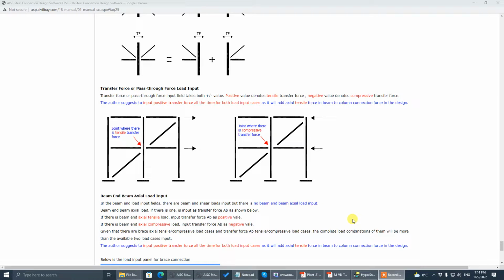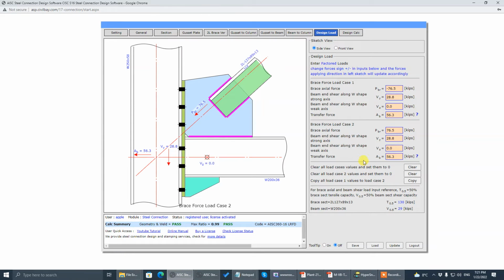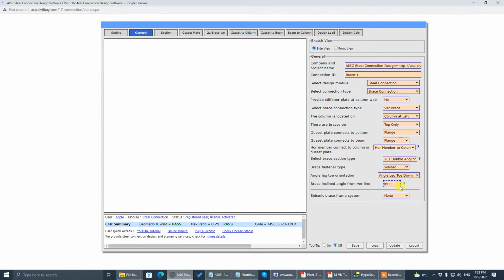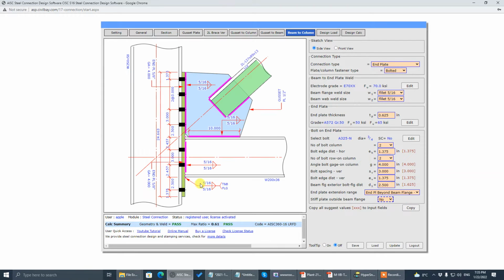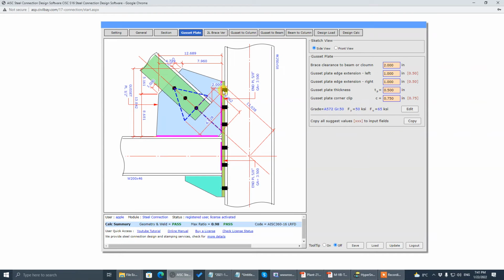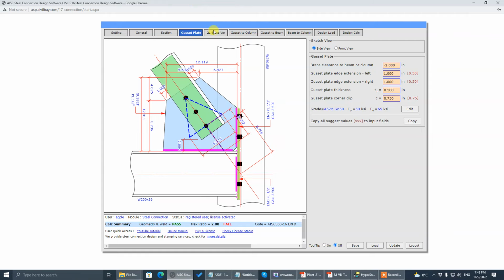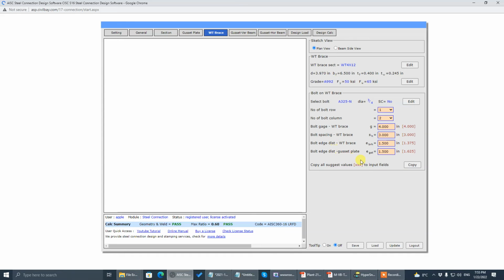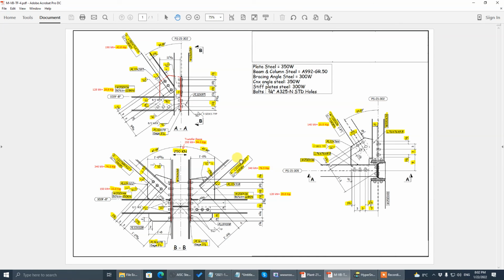AISC Steel Connection Design Software - Transfer Force or Pass Through Force in Brace Connection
AISC Steel Connection Design Software - Vertical Brace Connection - Horizontal Brace Connection
AISC Brace Connection Design - Horizontal Brace - Chevron Brace